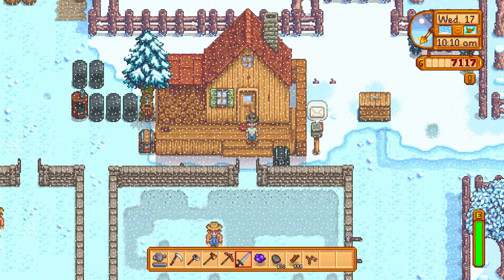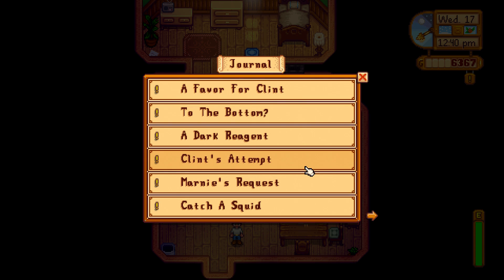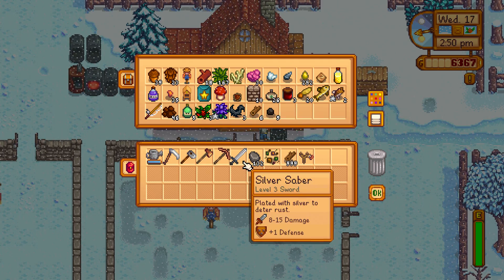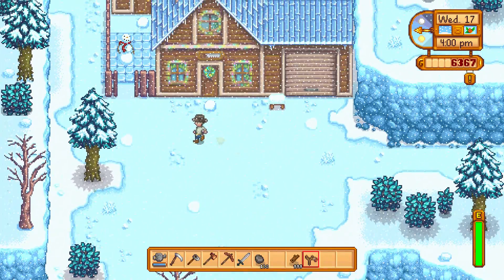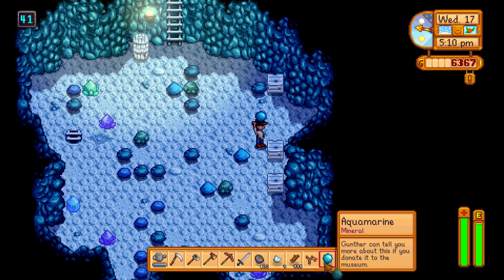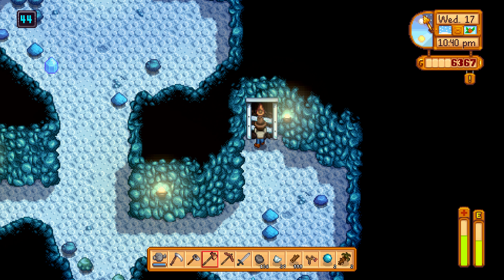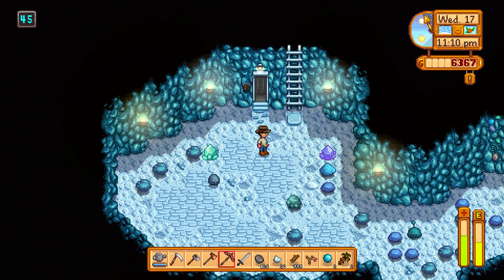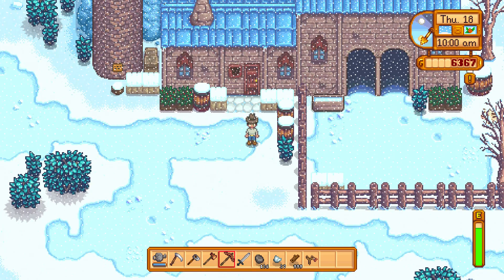Stardew Valley Walkthrough Gameplay PART 15 - Marnies Request (PS4)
New Stardew Valley gameplay for the PS4 will include a walkthrough in 1080p HD 60fps of the main story,side missions,all rare items,a commentary and review.

Stardew Valley is a RPG developed by ConcernedAPE,Sickhead Games and published by Chucklfish. In the open-ended country life RPG Stardew Valley, you’ve inherited your grandfather’s old farm plot. Armed with hand-me-down tools and a few coins, you set out to begin your new life there in Stardew Valley. Can you learn to live off the land and turn these overgrown fields into a thriving home? It won’t be easy. Ever since Joja Corporation came to town, the old ways of life have all but disappeared. The community center, once the town’s most vibrant hub of activity, now lies in shambles. But the valley seems full of opportunity. With a little dedication, you might just be the one to restore Stardew Valley to greatness!